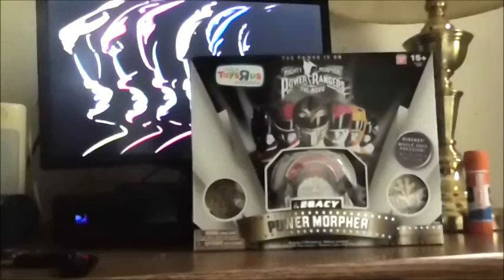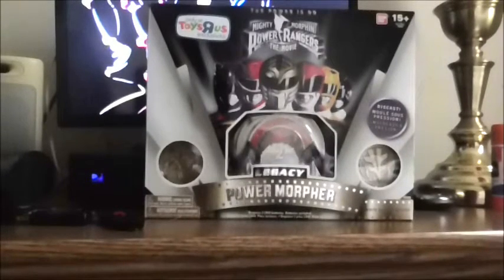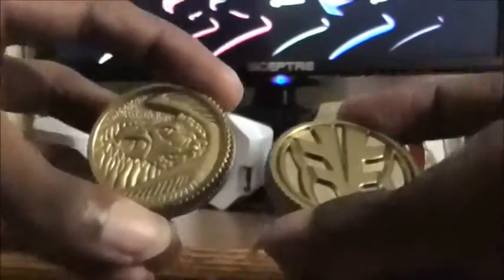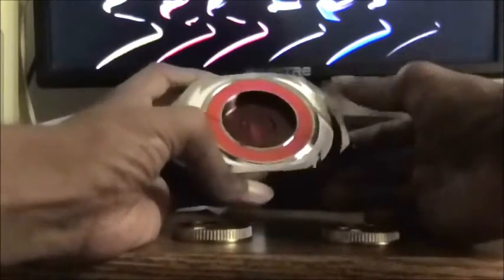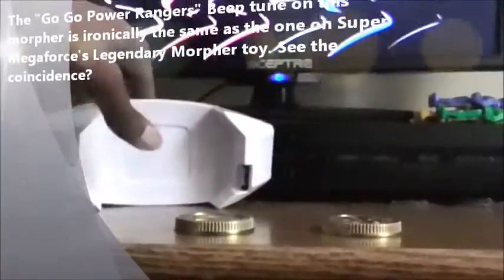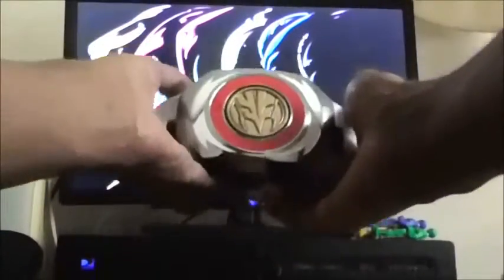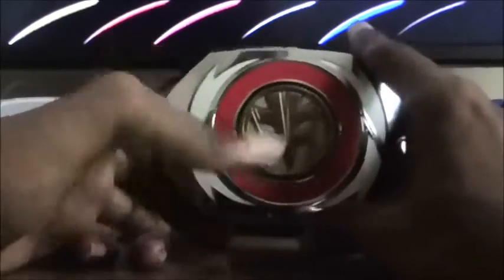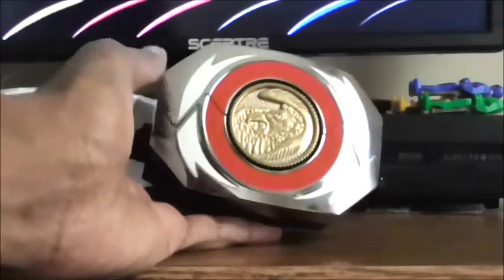PRLostGalaxy2014 Toy Review #24: Legacy Power Morpher - MMPR Movie Edition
Before I fully show off the complete Legacy figure set soon, I reviewed the Legacy Morpher, based ironically the one inspired by The Movie's design though it is the same model as the Legacy Power Morpher inspired by the TV Series' theme and look. Is it a pass or is it worth a pick-up? Find out.

My Dino Charge group - Unleash the Power! A Power Rangers Dino Charge Facebook group:

*NOW on Instagram -
follow me @anthonymarshjr: